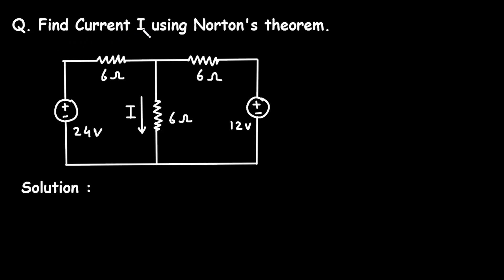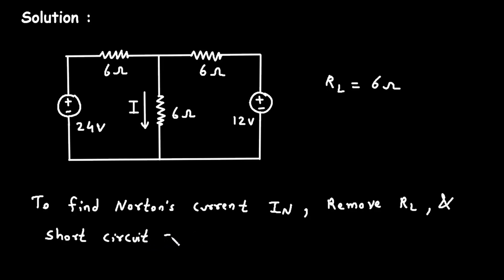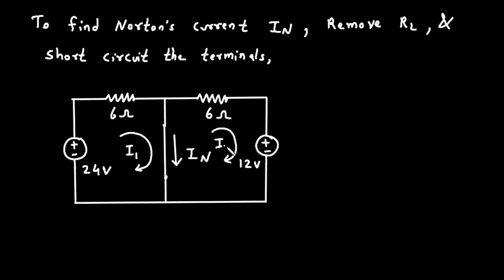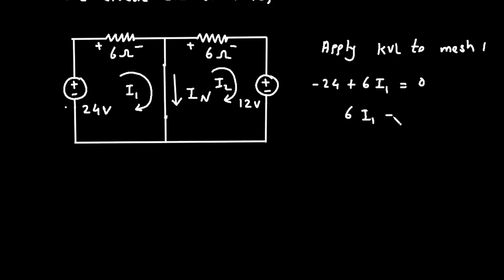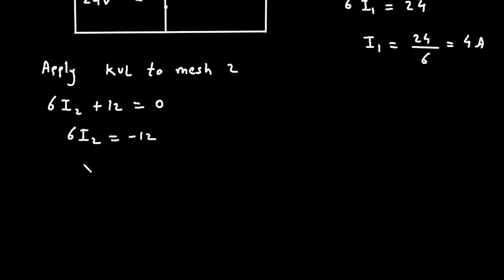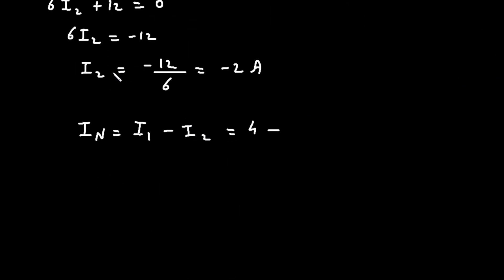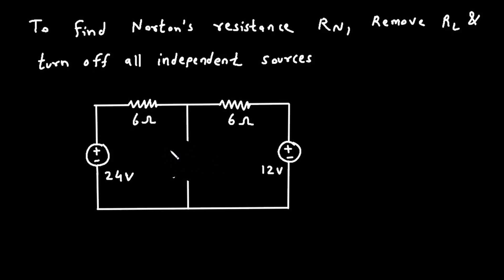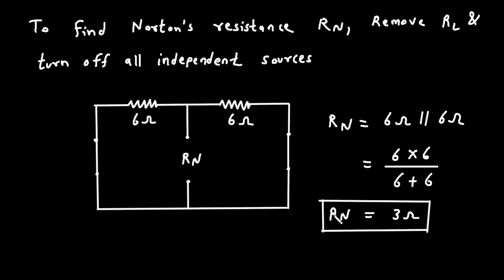Norton's Theorem Problem | Electrical Engineering